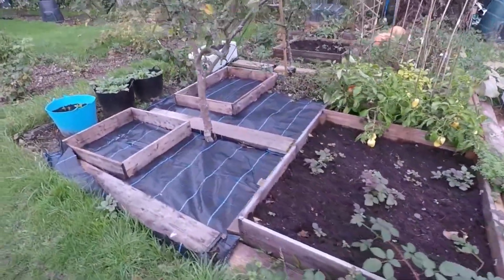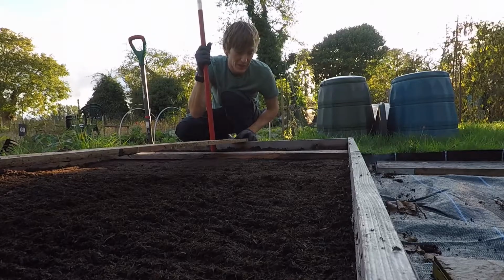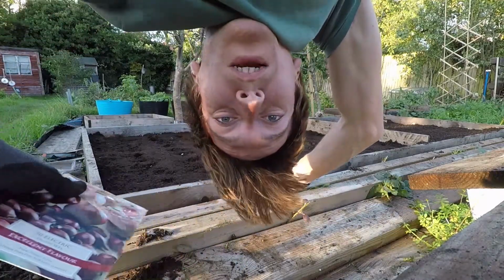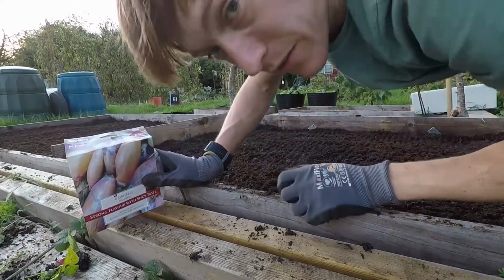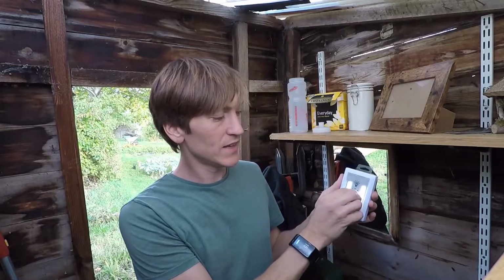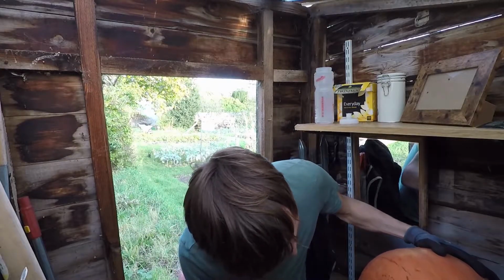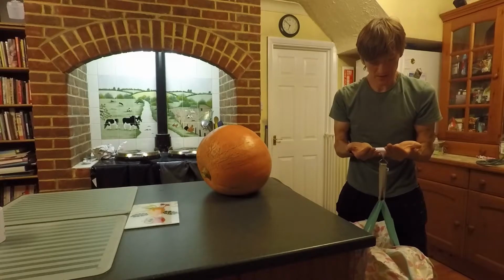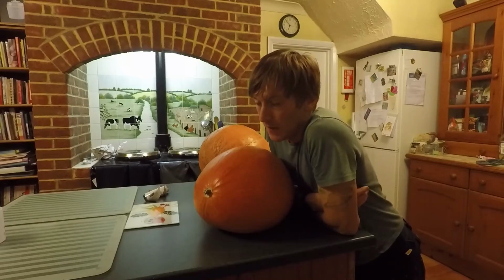EP17 - Pumpkin Harvest & Weigh in, sowing onions, shallots and broccoli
This week I harvest and weigh my pumpkins and I am pleasantly surprised!  I also sow my first onions, shallots and broccoli.

Welcome to My Allotment Life

I love growing my own veg and finally getting my own allotment plot has allowed me to give it a go on a larger scale.
Join me on my exciting journey from an overgrown mess to a bountiful and productive patch.
I try to make the videos as entertaining as possible and I am learning to edit as I go.  So give me a chance and hopefully you will be inspired to grow your own too!